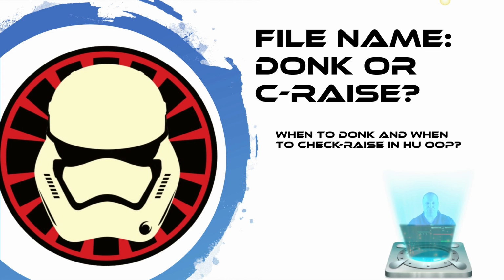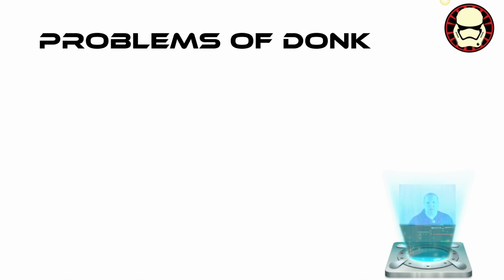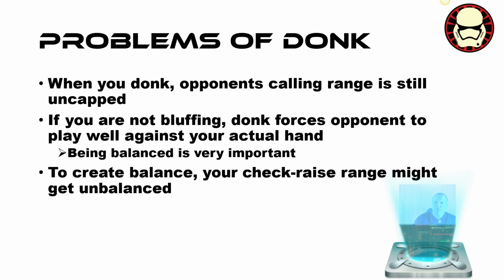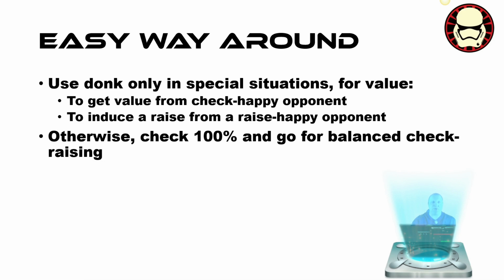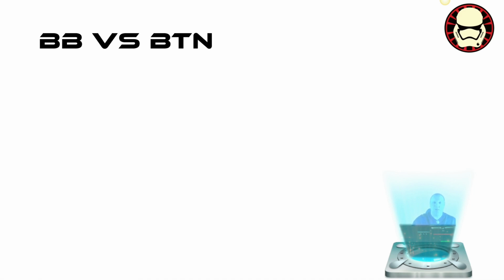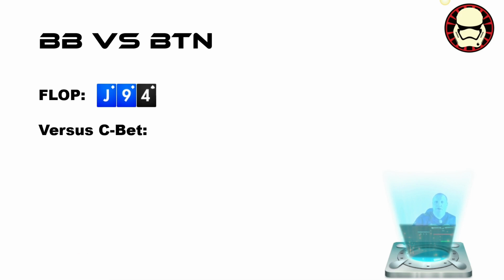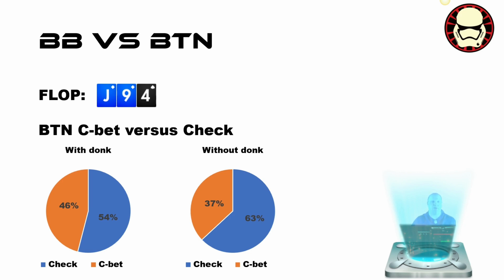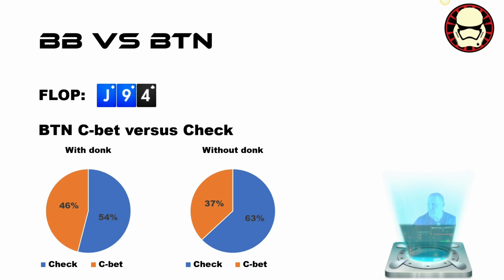PLO Order video #2: Donk or C-raise?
Whether to donk or check-raise?